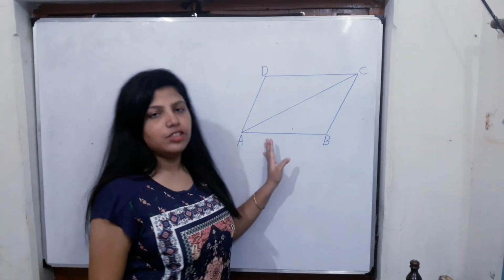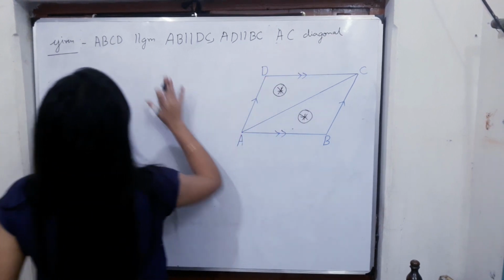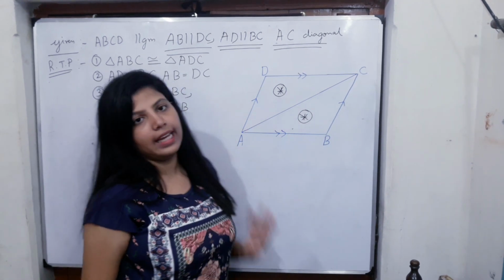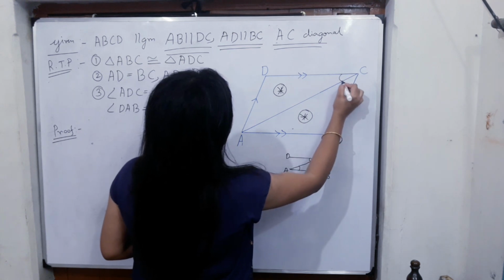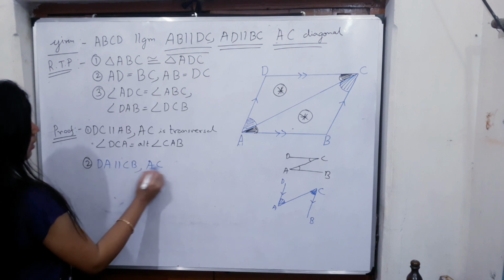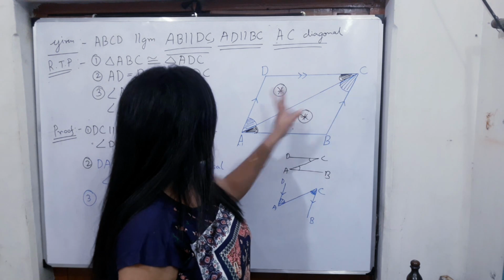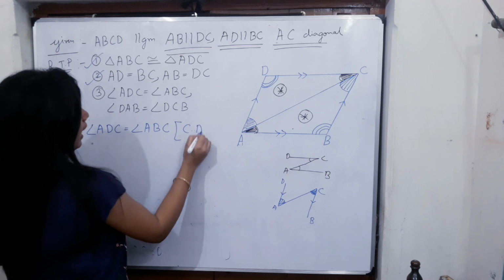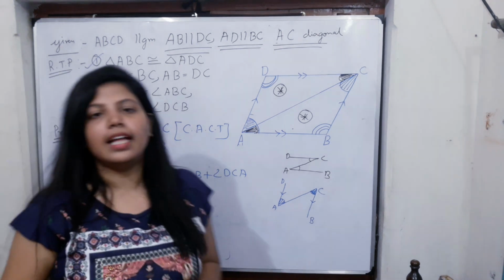Diagonals of a parallelogram divides it into two congruent Triangles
Lecture By : Miss Subha Chatterjee

---: Admission Open Class V-XII (Science) :---
 Address -  71/7, D.H. Road, Barisha, Barabari, Kolkata- 700008
Near - Sakher Bazar